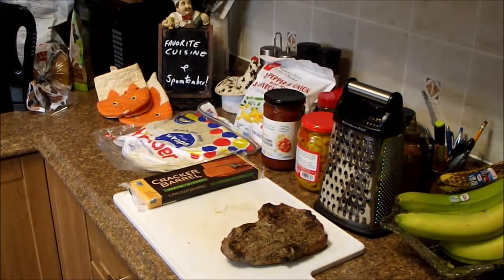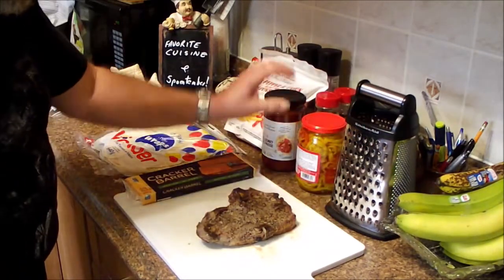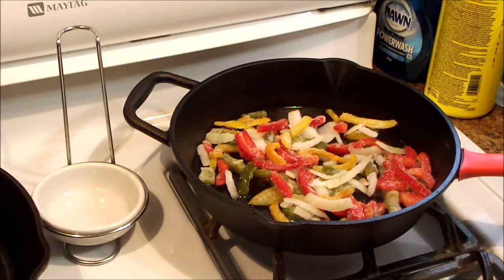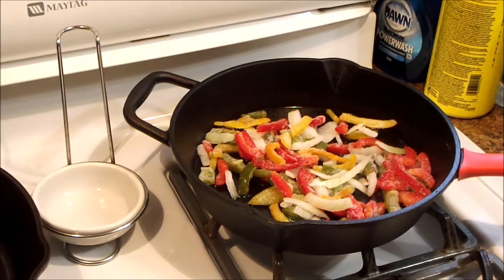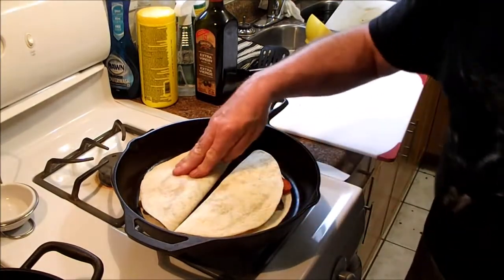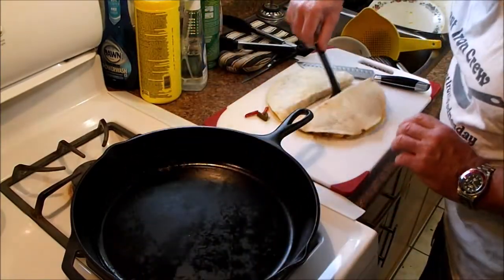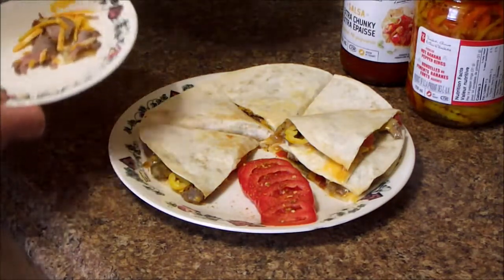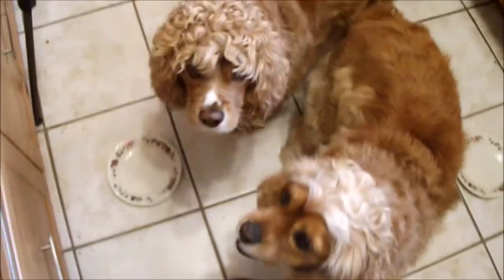Cast Iron Wednesday September Monthly Challenge Favorite Cuisine It Started Off as a Fajita!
Make your favorite. Or Spam.
For the Play list go see Dee at Native Tearz Come and join us for another great challenge! or a regular favorite of yours. Get out your Cast Iron and Get Cooking!